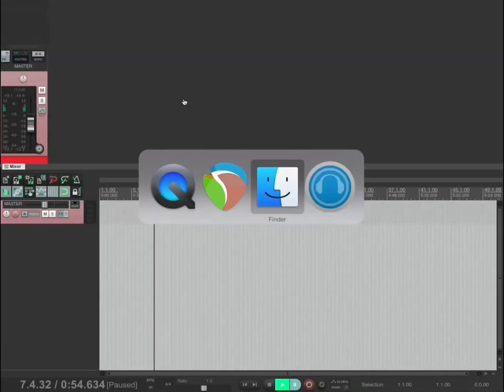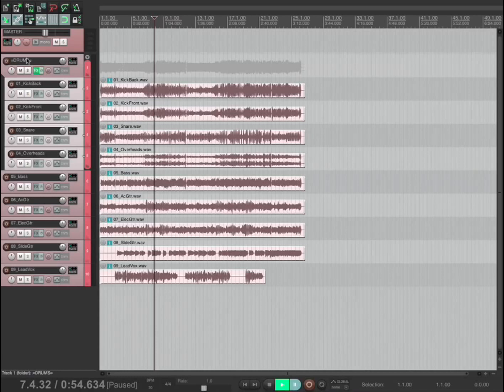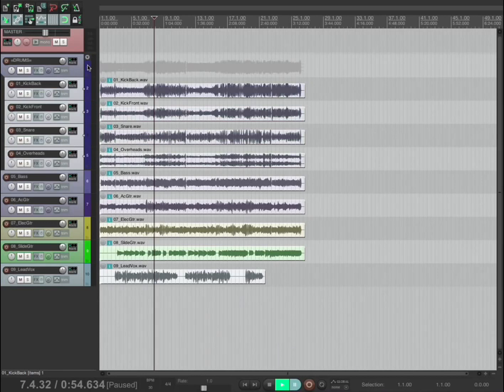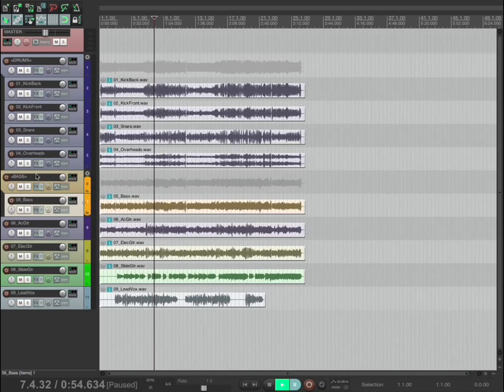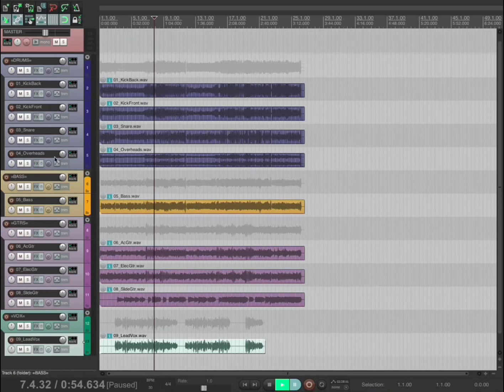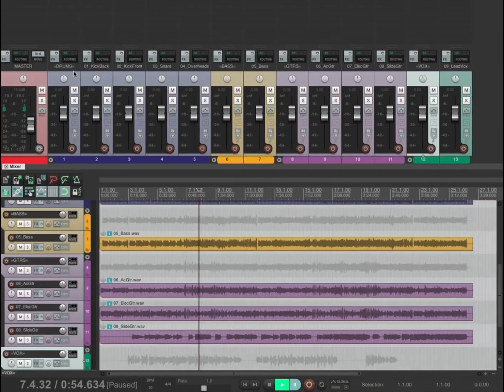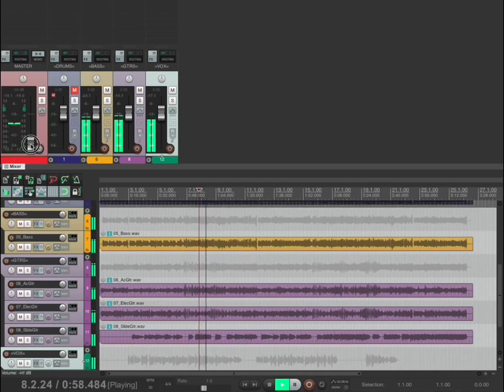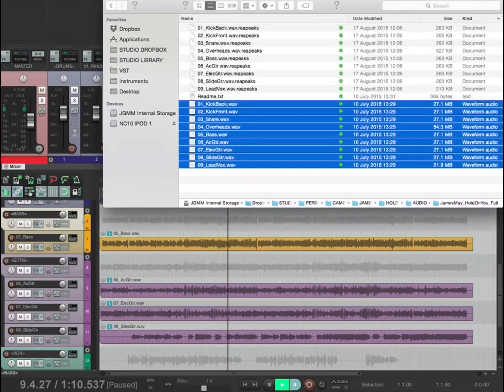Setting up folders in Reaper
Many thanks to James May for generous permission to use his music in these tutorials